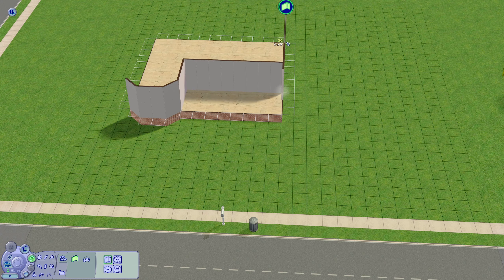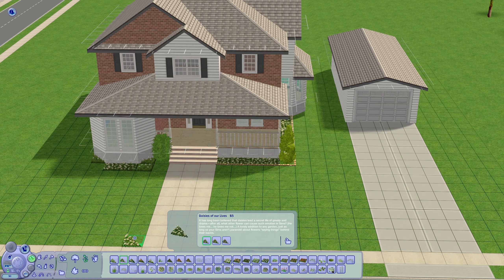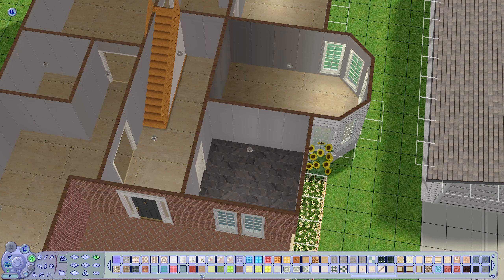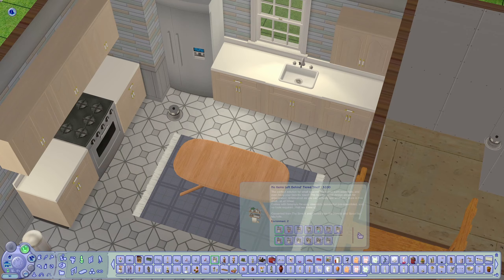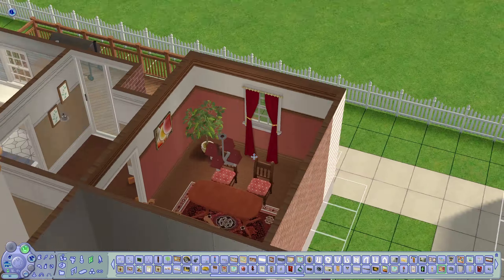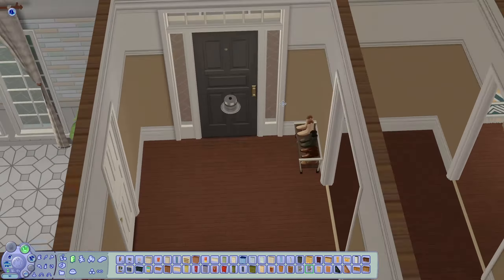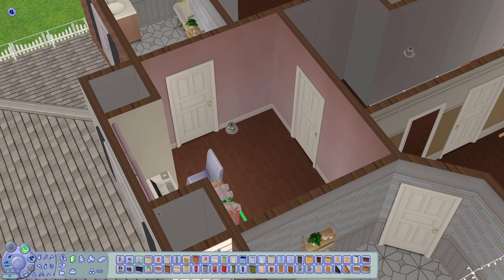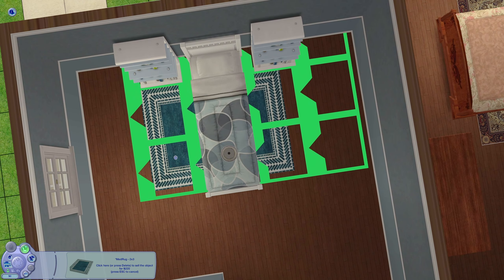Suburban Family Home 👨🏻‍👩🏻‍👦🏻 | The Sims 2 Speed Build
I built a family home in The Sims 2!